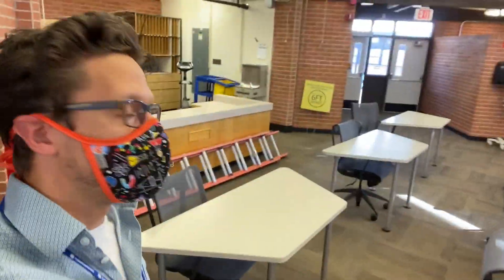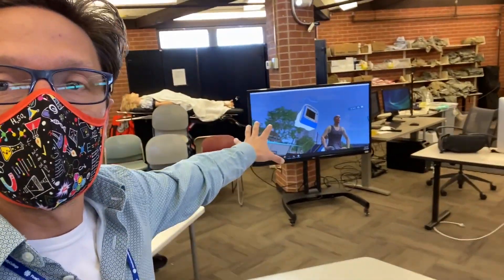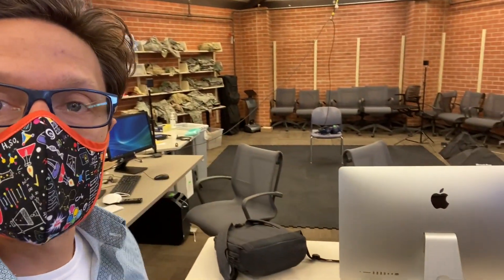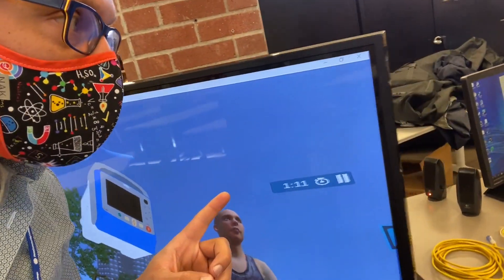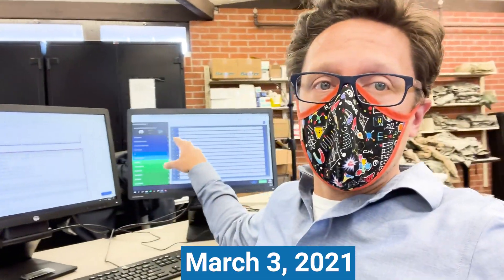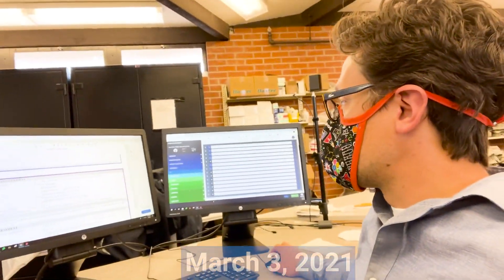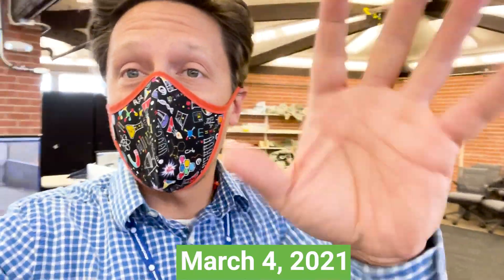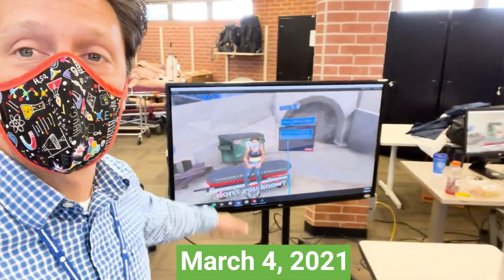An EMS Educators Journey Into VR Simulation (Feb 2021)